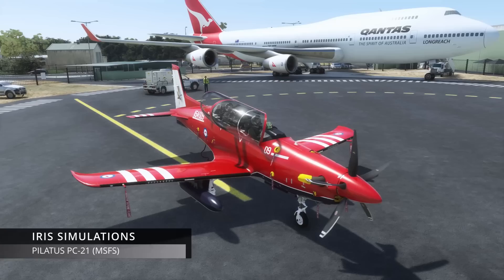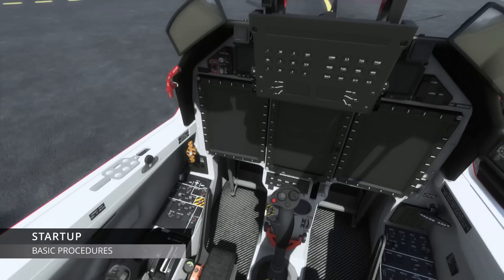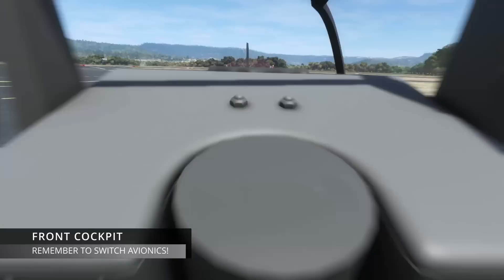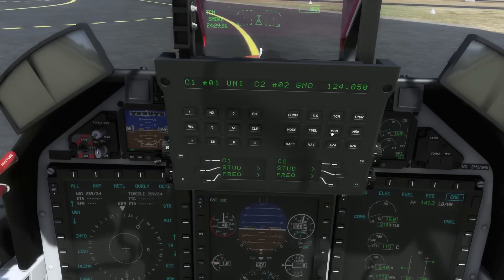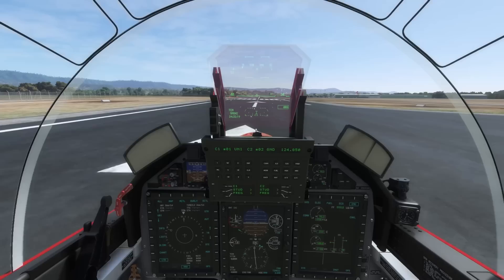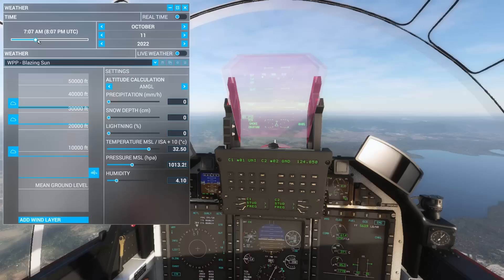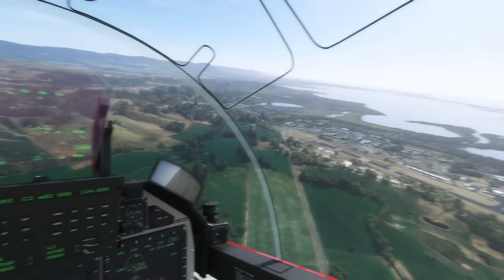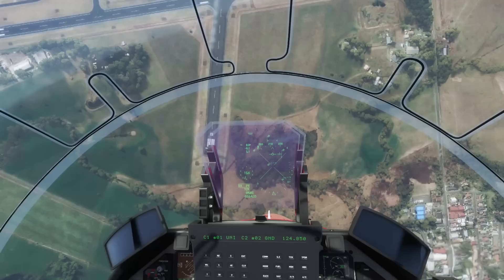A Swiss Multi-Tool! Pilatus PC-21 l Full Flight First Look | IRIS Simulations (MSFS)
💥 PRE-RELEASE PREVIEW 💥 INCLUDES: STARTUP plus more listed below! Strap in for this full flight intro of the much-anticipated PC-21 by IRIS Simulations for MSFS! FLIGHT PROFILE: Audio visuals; STARTUP; takeoff from Shellharbour (YSHL); low level; night lighting; aerobatics (with smoke), run in and break to land. A lot to cover, chapters available below!

📚 CHAPTERS
00:00 The ins and outs of the PC-21
02:50 How to start the PC-21 (inc MFD functions)
10:00 Time to takeoff in the PC-21
11:37 Brief low level in the PC-21
13:56 The PC-21 cockpit lighting & stunning views
15:56 Aerobatics in the PC-21 with smoke!
18:37: I'm quite proud of this Stall Turn!
19:34 Run in and Break

Product not yet released at time of posting video. Check resources below for latest info...